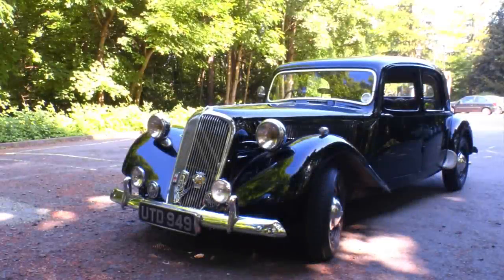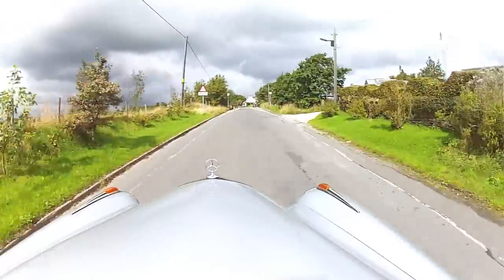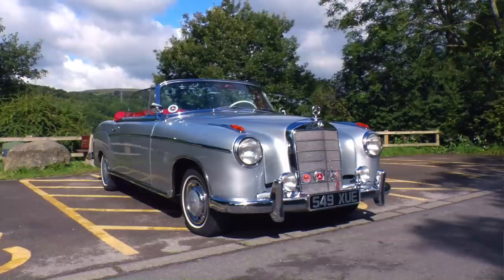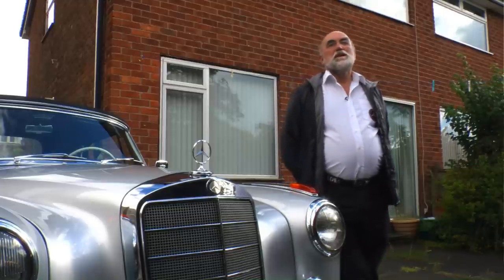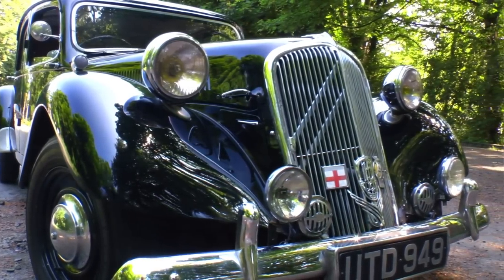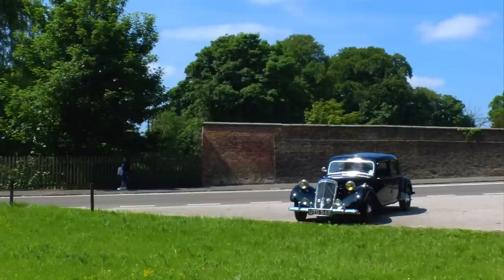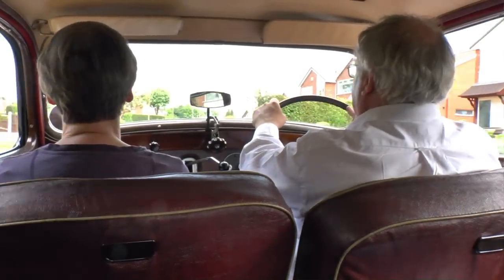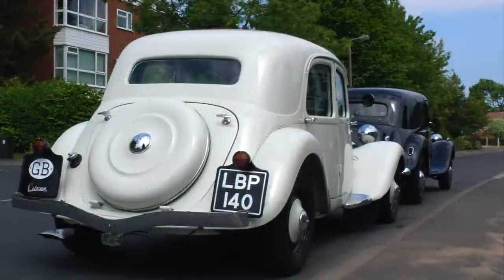ClassicCarsUK S02 E01: Merc 'Ponton' & Citroen Big 6